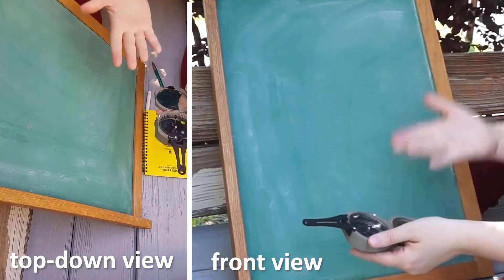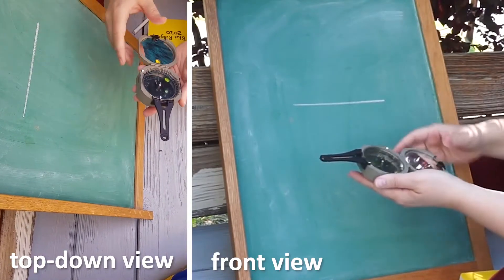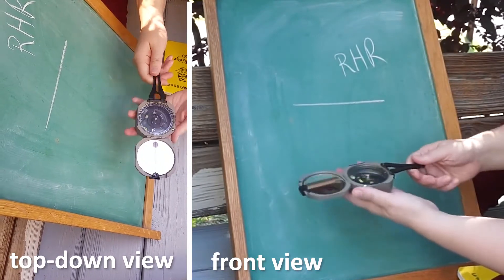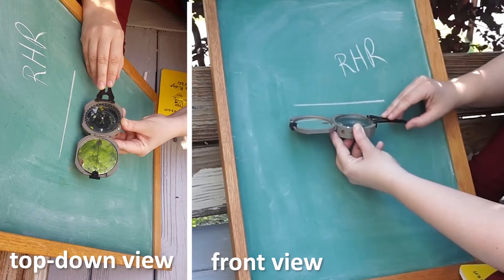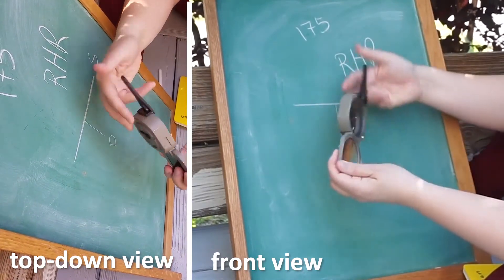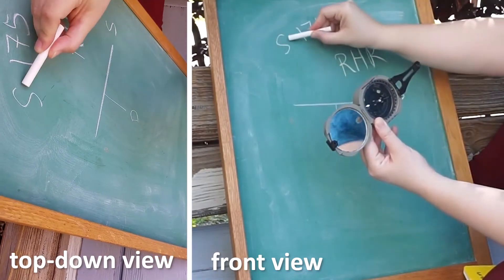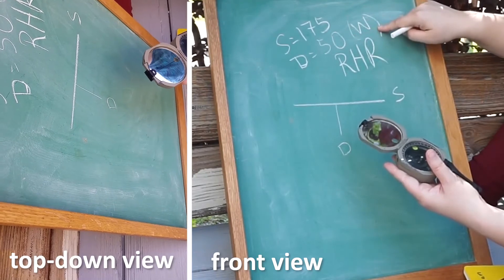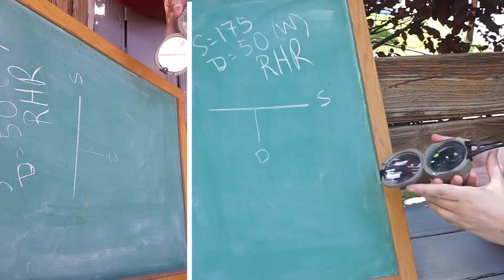Using a Brunton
By Professor Katy Johanesen Juniata College  Department of Geology